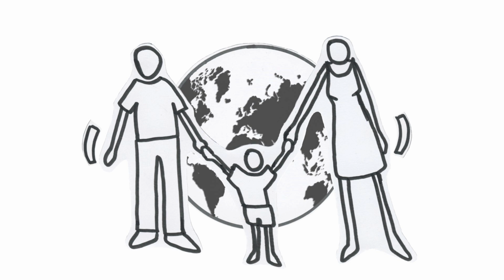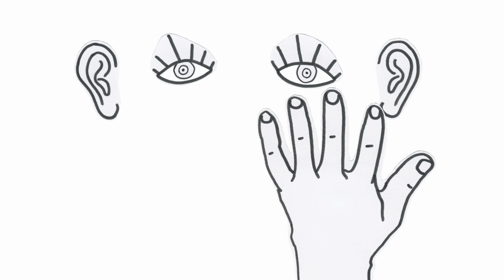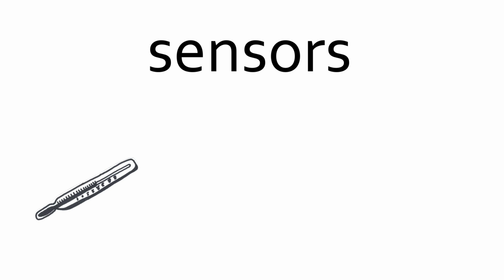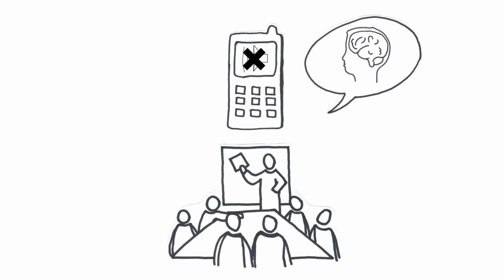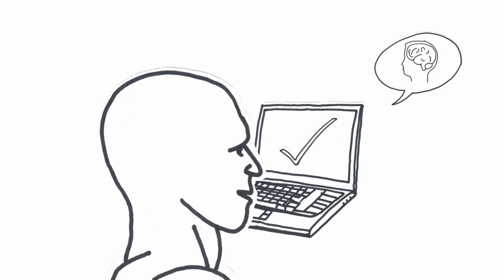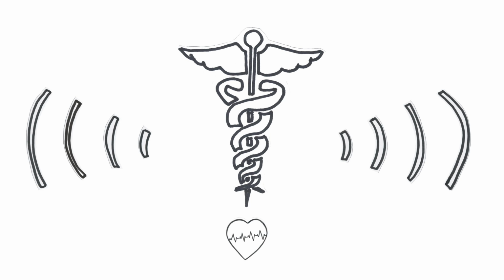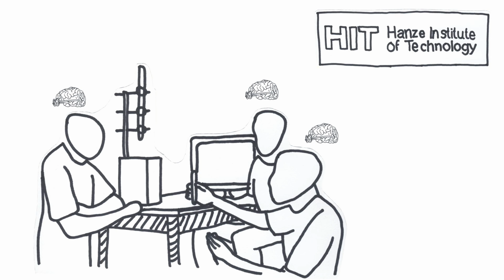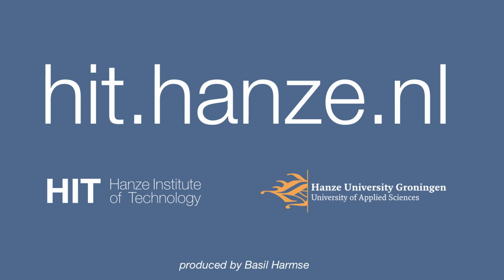What is Sensor Technology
"What is Sensor Technology in plain English"
Animation for a new Bachelor study at The Hanze Institute of Technology called "Advanced Sensor Applications" .

Made For The Hanze Institute of Technology by Basil Harmse,